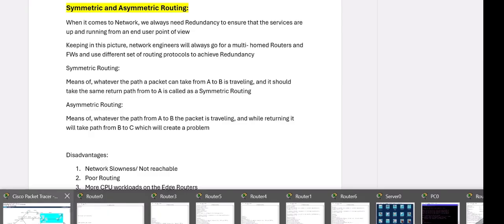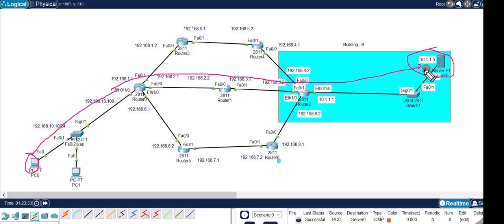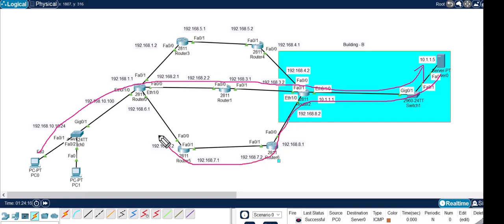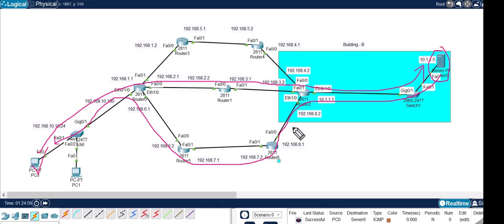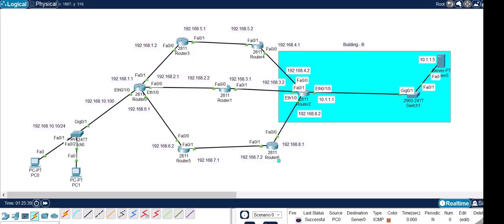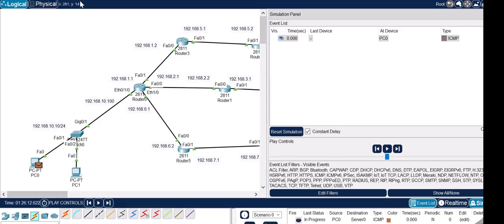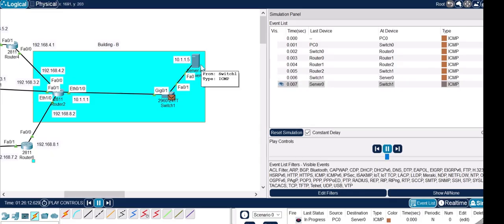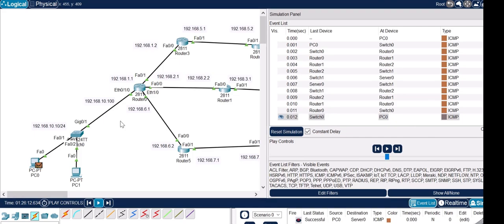What is symmetric routing and asymmetric routing and the difference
Hello Guys, In this video I will talk about symmetric routing and asymmetric routing and the differences